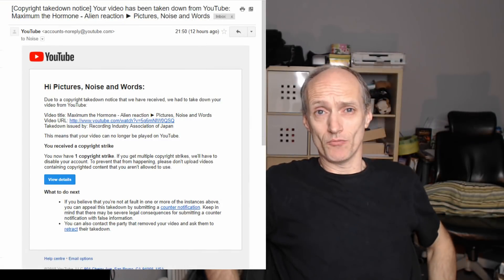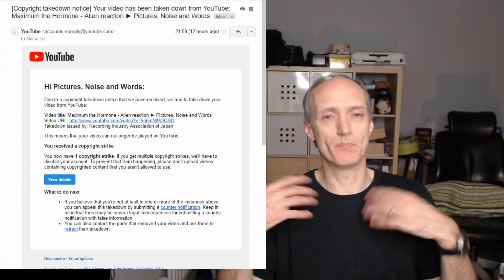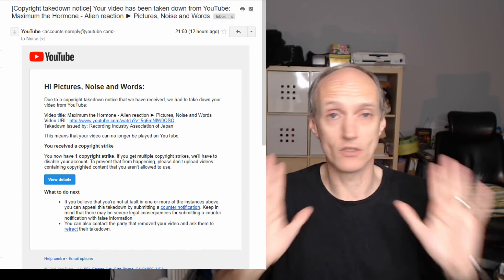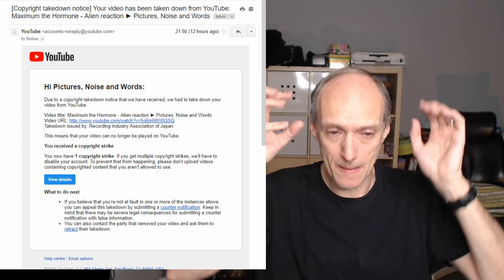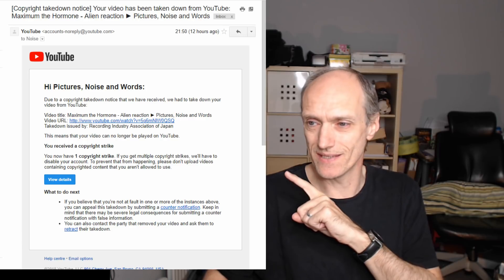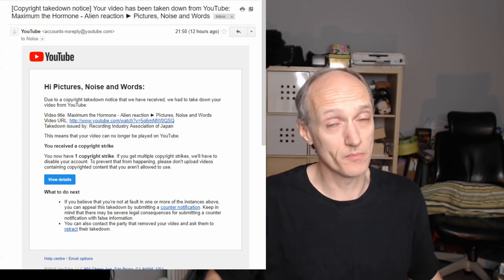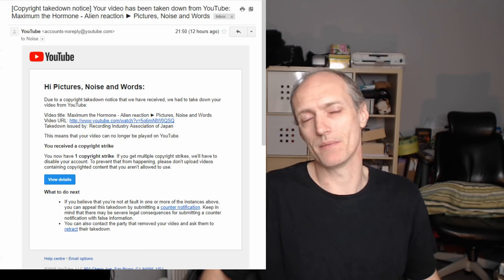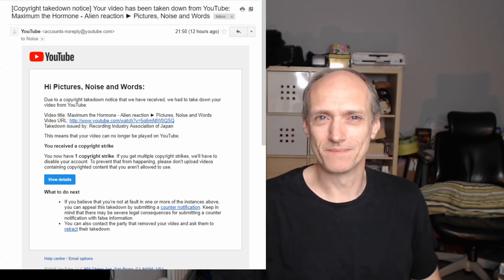I got a copyright strike ► Pictures, Noise and Words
Hopefully this channel will be here long enough for you to see this ;-)

Opening and end credits by Paz and Hedgy (me)